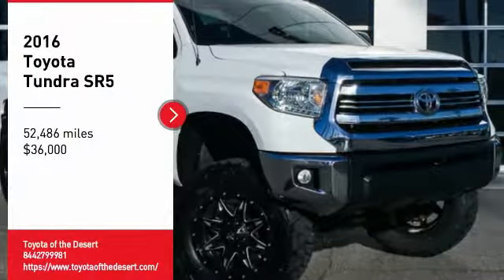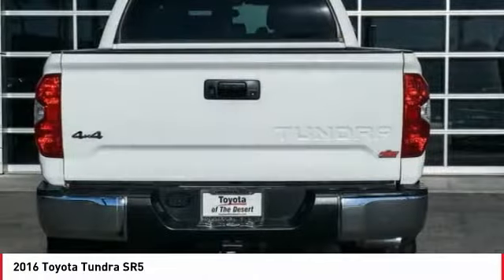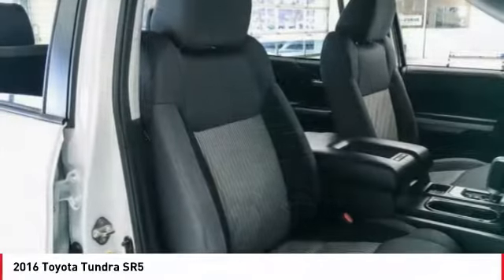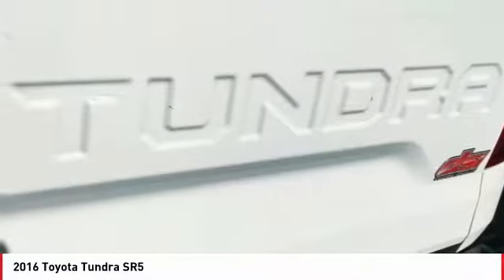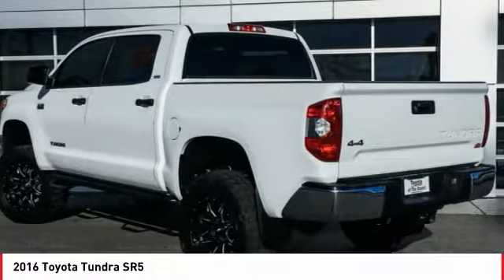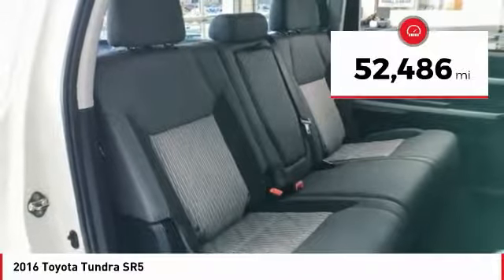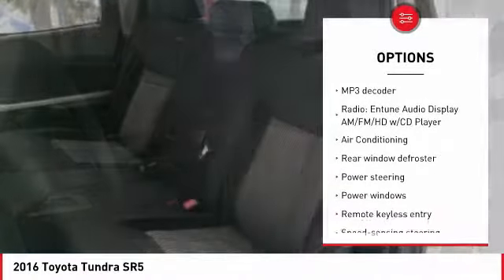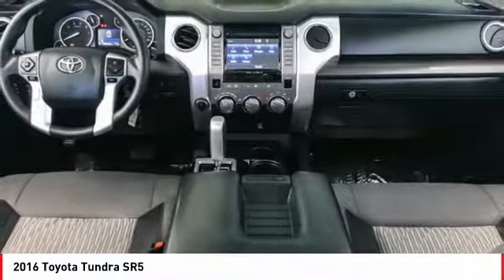2016 Toyota Tundra Cathedral City CA 40486A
2016 Toyota Tundra SR5

Here we go! 2016 TOYOTA TUNDRA ,ONE OWNER CLEAN CAR FAX, SR5 PACKAGE. POWER SLIDING REAR WINDOW,ALL POWER EQUIPMENT, BACK UP CAMERA,TOW PACKAGE. THIS TRUCK WONT LAST,* Strong V8 power trains; large double cab with traditional rear doors; colossal Crew Max cab; user-friendly tech; unique off-road-themed TRD Pro modelbrAwards:br  brbrReviews:brbr  brbrBE OUR GUEST! Come visit your friendly and pressure-free 10,000+ square foot showroom where you'll enjoy family oriented atmosphere with free wifi, complimentary coffee, popcorn, bottle water. Free shuttle service to and from the dealership. TOYOTA CERTIFIED USED, YARIS, PRIUS, IM, IA, COROLLA, CAMRY, AVALON, RAV4 HIGHLANDER, SEQUOIA, TUNDRA, TACOMA, LANDCRUISER, SIENNA. PALM SPRINGS, CATHEDRAL CITY, RANCHO MIRAGE, PALM DESERT, INDIAN WELLS, INDIO, COACHELLA, YUCCA VALLEY, 29 PALMS.brbrWHY TOYOTA OF THE DESERT? At Toyota of The Desert, we only stock the very best Toyota pre-owned and Certified Pre-Owned vehicles as well as high quality, select brands from other car companies into our inventory. We have a staff of on-site buyers and regional buyers dedicated to acquiring cars and trucks that fit your particular and exclusive needs and at prices you'll love! Then, we recondition those vehicles to strict dealership and manufacturer specifications. Additionally, we work with all credit and financial situations and do our absolute best to find a vehicle that fits every individual's unique lifestyle.brOur sales staff is non-commission! That means we're interested in helping to find the right vehicle for you, regardless of price.